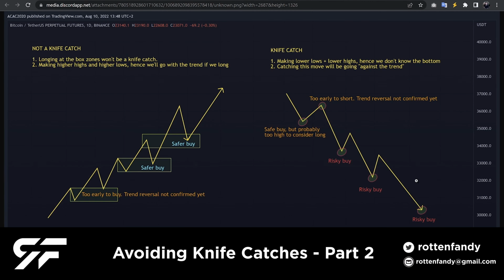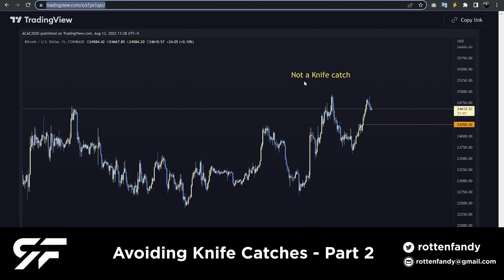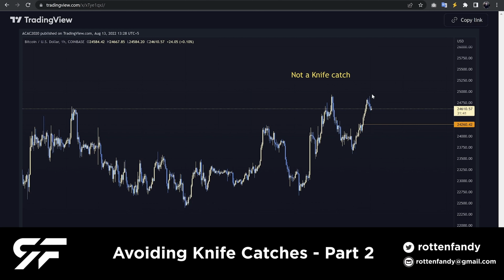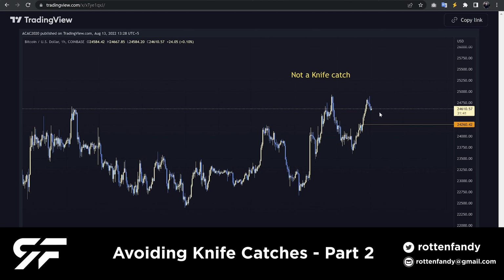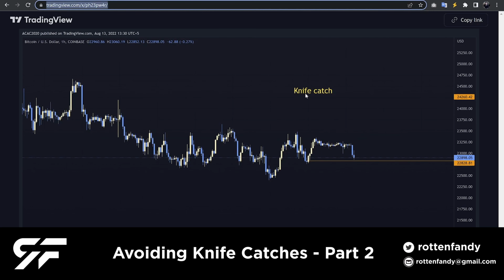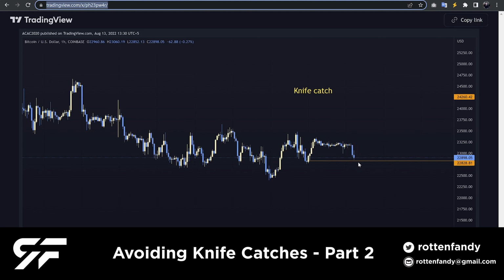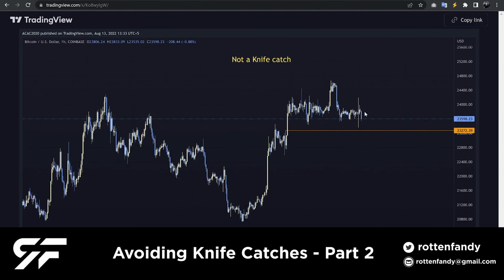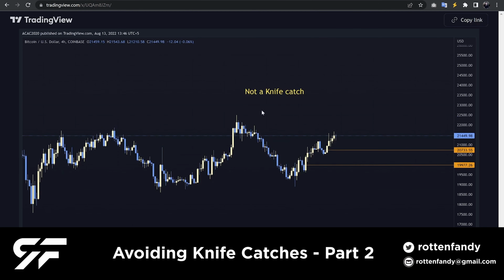Avoiding Knife Catch Entries in Daytrading Part 2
Since several of you requested this video to be remade for further clarification, so here it is. I tried to take a different approach & hopefully it'll be clearer now. The video is split into 2 parts, therefore plz don't forget to check out both parts of this video. I encourage everyone to watch these videos, however plz do remember that its a complex topic that requires deeper understanding of the charts. There are several concepts in play there, but I tried to simplify them as much as I could. In the mentorship program I dive deeper into these concepts. Cheers!